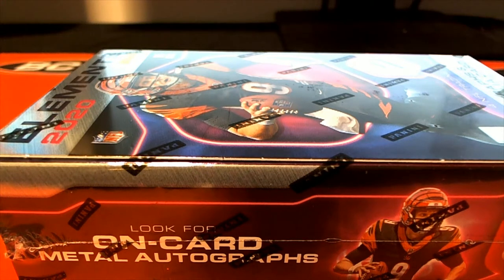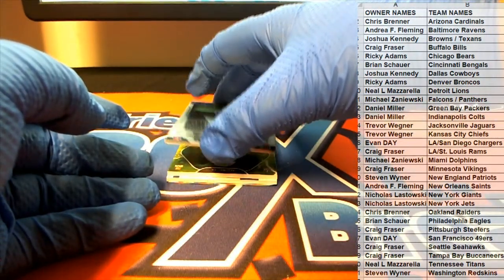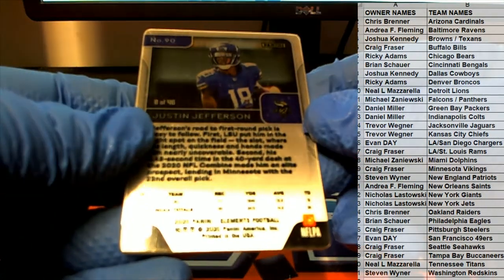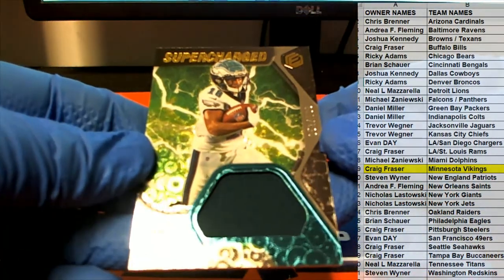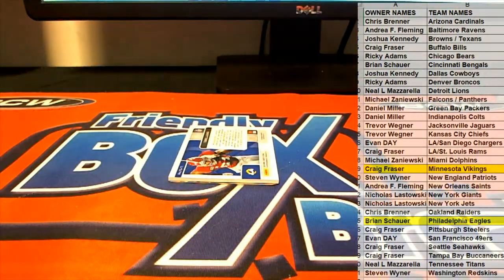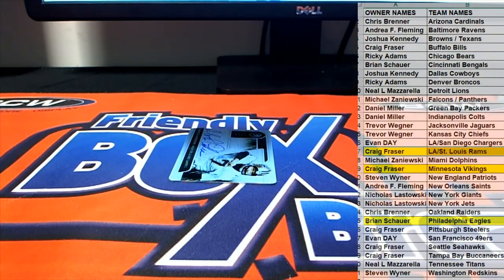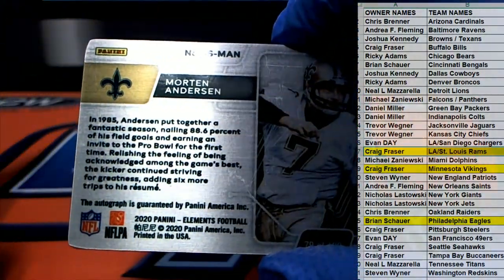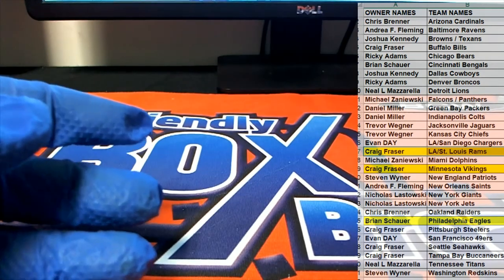2020 Panini Elements Football ID 20ELEFB109